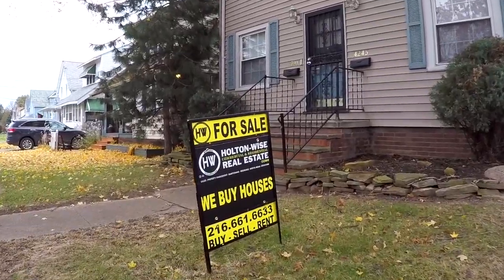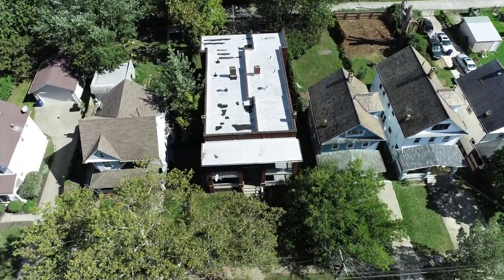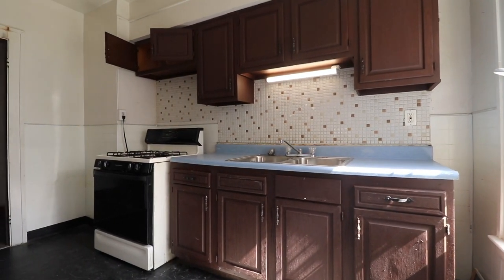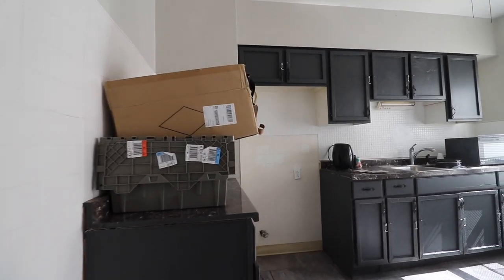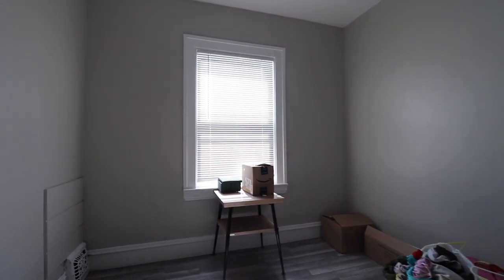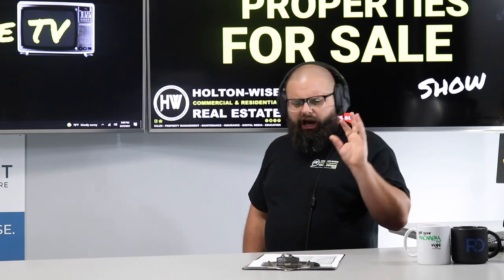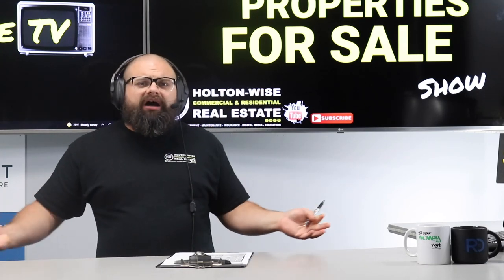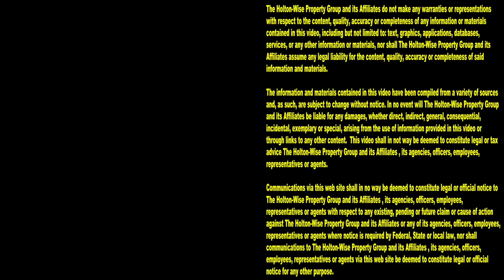You will Make More Money on a Fourplex than other Apts | Investment Properties For Sale - 2133 W 98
When you learn how to finance apartment buildings you will understand that buying a fourplex as an investment is the best long term buy and hold investment strategy. The reason behind the 4 plex investment property being the best long term buy and hold investment property is because of the way bank's finance a multi unit property. Any apartment building that has more than 4 units will need to be financed with a commercial loan, while a 4 plex apartment building will qualify for a much more attractive residential mortgage. Financing apartment buildings with residential mortgages will make real estate investors a lot more money because the financing terms a real estate investor can get when they are buying a quadplex are so much better than the financing terms a real estate investor can get when they are buying large apartment buildings. In this episode of The Investment Properties For Sale Show James Wise presents rental property investors with the opportunity to invest in a Cleveland fourplex that is priced well below other comparable 4 plex investments in Cleveland. A fourplex bidding war is almost guaranteed to ensue so make sure you have your fourplex investment proof of funds and or pre approval letters ready if you want to take down this four unit apartment building in Cleveland, Ohio.

📺 HELPFUL RESOURCES
Holton-Wise FAQ